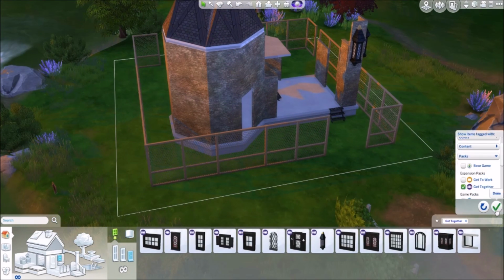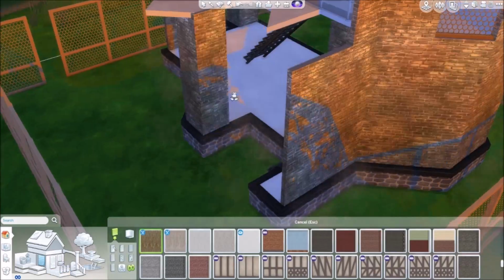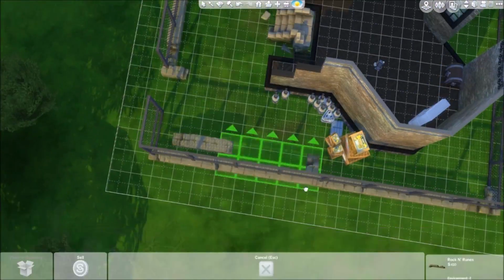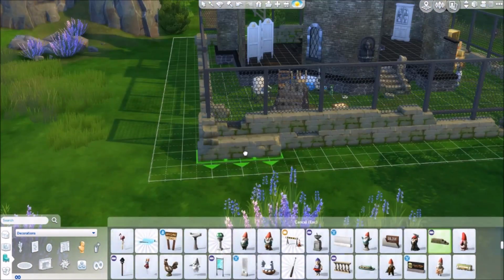THE SIMS 4 SPEED BUILD - SP00KY EDITION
OoooOOOHhHOHOOOhhhh HAPPY HALLOWEEEEEN. This is a SPOOKTACULAR build that only the brave should watch. but not really. I decided it would be a good idea to do a halloween themed build this year, and I hope you like it! The idea came from a build I saw on SimLinks' contest winners video (linked below), they first build he showed was a construction site and I thought it was the COOLEST THING EVER so I thought I would do something similar, but a lil more spooky. It really is very much appreciated.

SimLinks contest winners video: goo.gl/dTNsyV

You can download this build on the Sims 4 gallery by searching for my Origin ID (below). Feel free to suggest/request anything you'd like me to make!

Happy Simming!